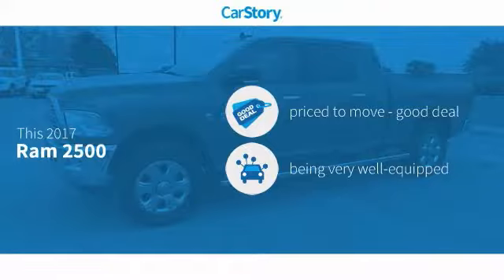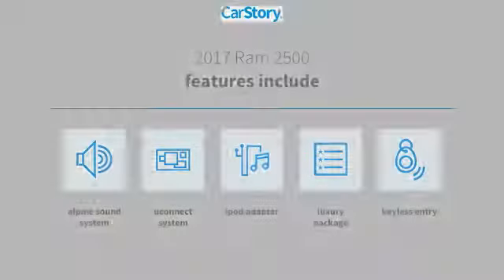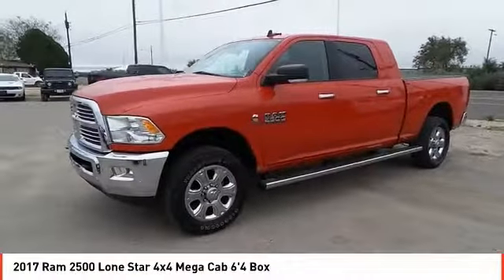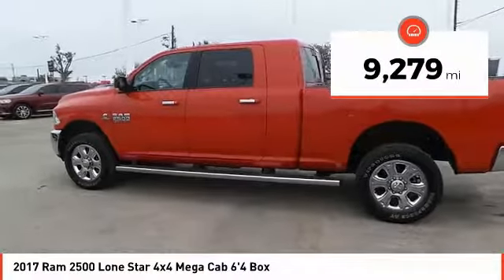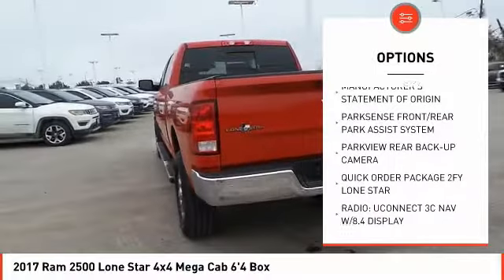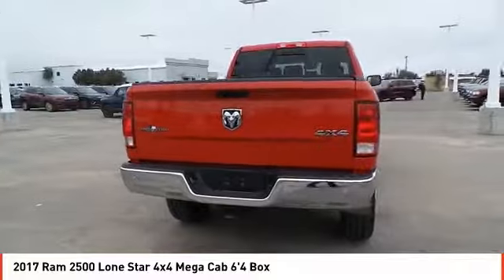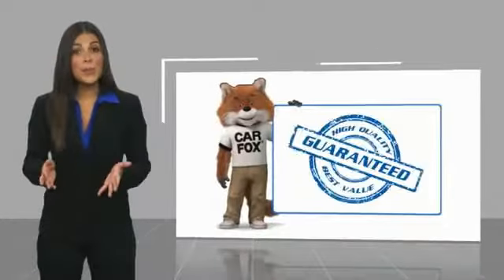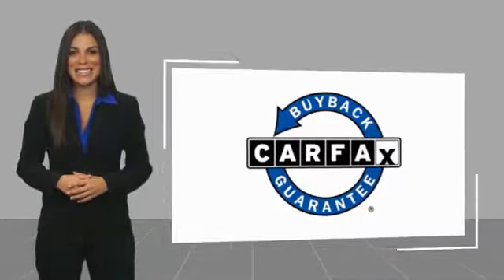2017 Ram 2500 Odessa TX HG667304A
2017 Ram 2500 Lone Star 4x4 Mega Cab 6'4 Box

LOW MILES - 9,279! Heated Seats, NAV, PARKVIEW REAR BACK-UP CAMERA, PARKSENSE FRONT/REAR PARK ASSIST SYST... Tow Hitch, iPod/MP3 Input, 4x4, Turbo, ENGINE: 6.7L I6 CUMMINS TURBO DIESEL, SECURITY ALARM, LUXURY GROUP CLICK ME! KEY FEATURES INCLUDE 4x4, iPod/MP3 Input, Trailer Hitch MP3 Player, Privacy Glass, Keyless Entry, Child Safety Locks, Electronic Stability Control. OPTION PACKAGES ENGINE: 6.7L I6 CUMMINS TURBO DIESEL GVWR: 10,000 lbs, Cummins Turbo Diesel Badge, Current Generation Engine Controller, Diesel Exhaust Brake, Selective Catalytic Reduction (Urea), Tow Hooks, 180 Amp Alternator, RAM Active Air, WHEELS: 20 X 8.0 PAINTED ALUM W/CHROME INSERTS Tires: LT285/60R20E OWL On/Off Road, RADIO: UCONNECT 3C NAV W/8.4 DISPLAY SiriusXM Travel Link, (Registration Required), HD Radio, For Details Visit DriveUconnect.com, GPS Antenna Input, GPS Navigation, Air Conditioning ATC w/Dual Zone Control, Uconnect Access, 8.4 Touchscreen Display, SiriusXM Traffic, LUXURY GROUP LED Bed Lighting, Overhead Console w/Garage Door Opener, Universal Garage Door Opener, Steering Wheel Mounted Audio Controls, Sun Visors w/Illuminated Vanity Mirrors, Electroluminescent Instrument Cluster, Exterior Mirrors Courtesy Lamps, Heated Steering Wheel, Glove Box Lamp, Auto Dim Exterior Mirrors, Exterior Mirrors w/Supplemental Signals, Rear Dome w/On/Off Switch Lamp, Leather Wrapped Steering Wheel, Power Heated Fold-Away Mirrors, Rear View Auto Dim Mirror, Heated Front Seats, Power-Folding Mirrors, WHEEL TO WHEEL SIDE STEPS, 9 ALPINE SPEAKERS W/SUBWOOFER, PARKVIEW REAR BACK-UP CAMERA, PARKSENSE FRONT/REAR PARK ASSIST SYSTEM, SECURITY ALARM, TRANSMISSION: 6-SPEED AUTOMATIC (68RFE) 3.42 Axle Ratio, Storage Tray. Plus TT&L and fees. Price contains all applicable dealer incentives and non-limited factory rebates. You may qualify for additional rebates; see dealer for details.